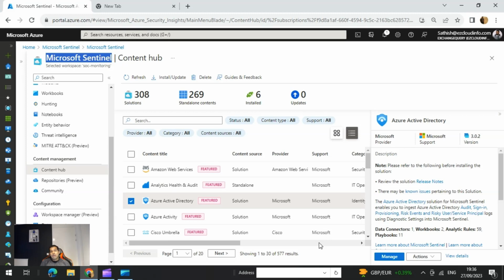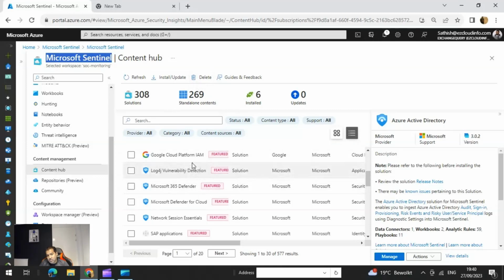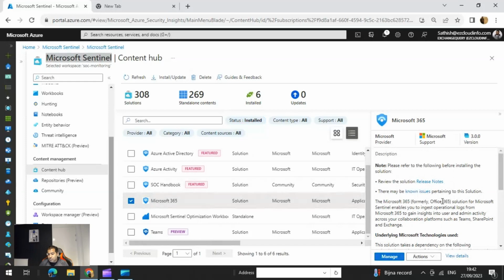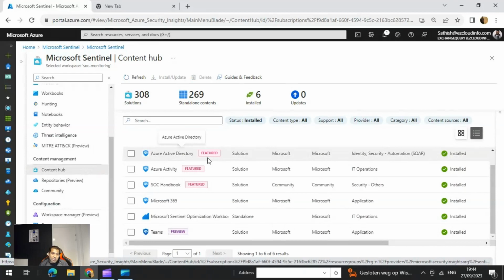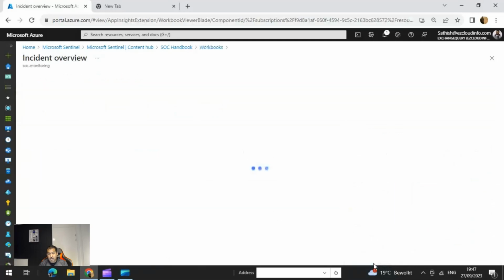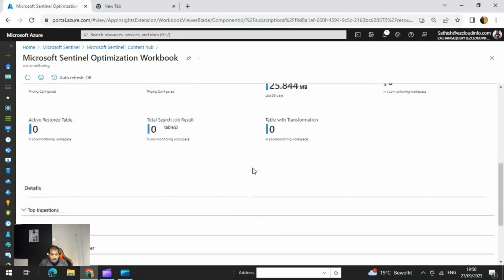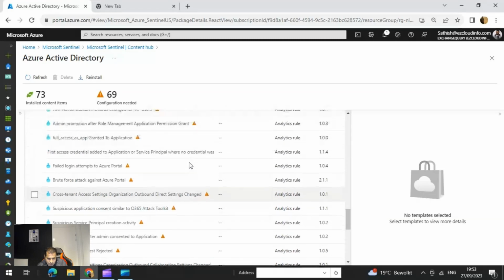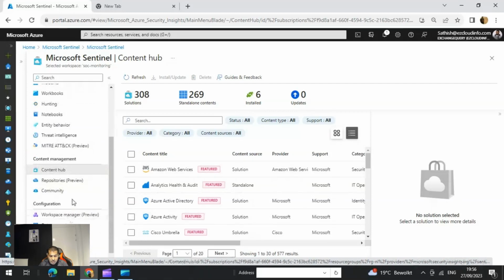Maximizing your Microsoft Sentinel workspaces with Content Hub for enhanced utility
The Microsoft Sentinel Content Hub serves as a centralized hub for discovering and managing pre-built, domain-specific content, making it the ideal resource for finding new solutions or exploring data within Sentinel workspaces.